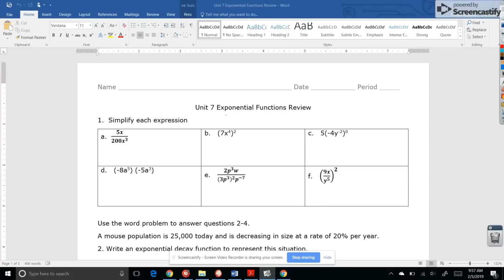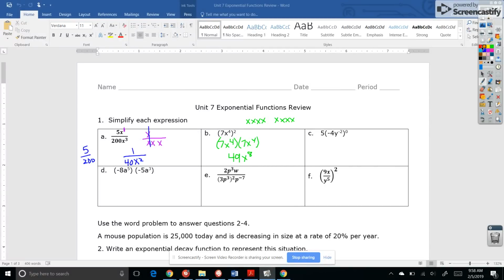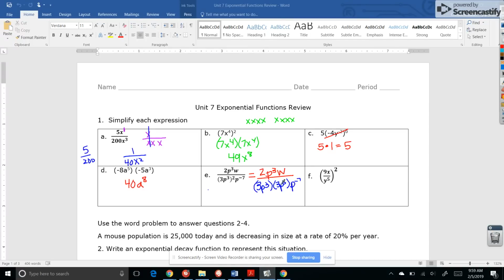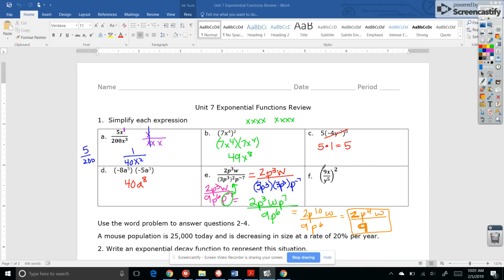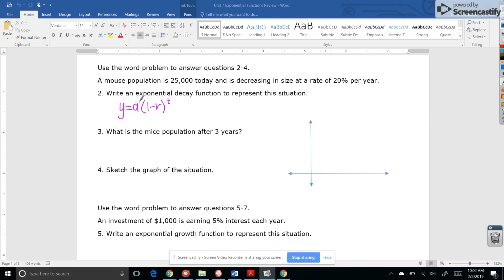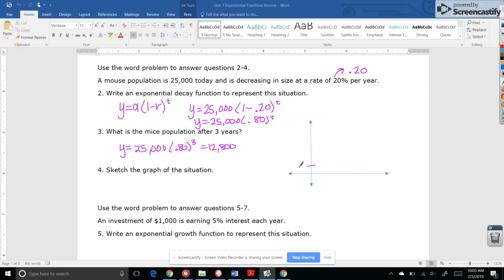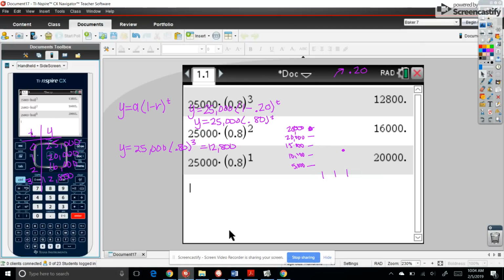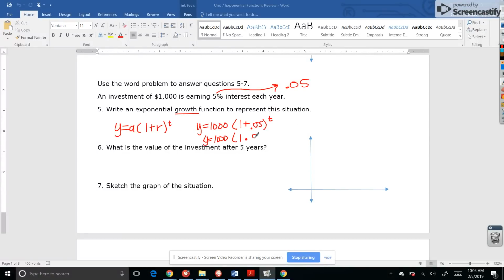Unit 7 Exponential Functions video 1